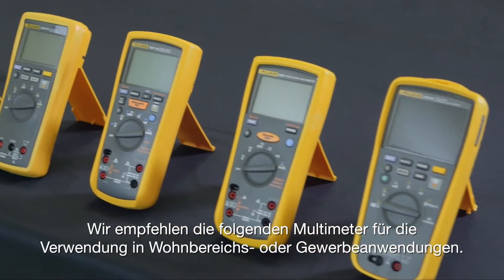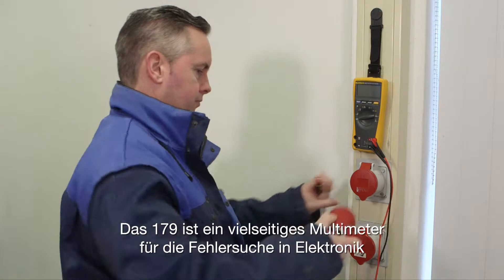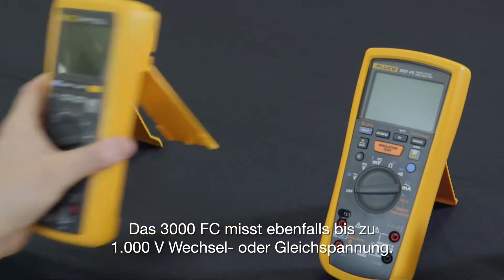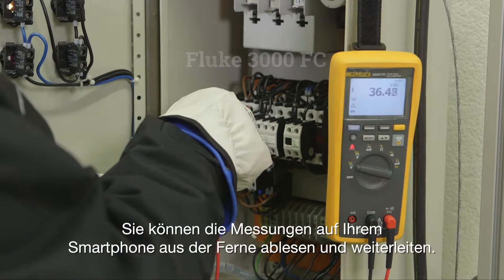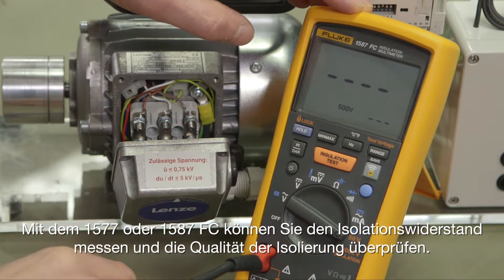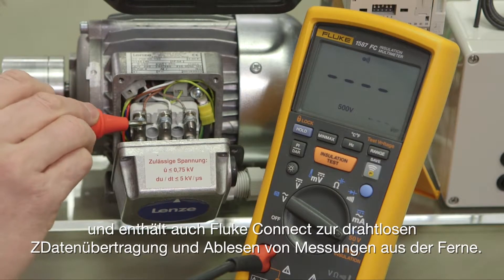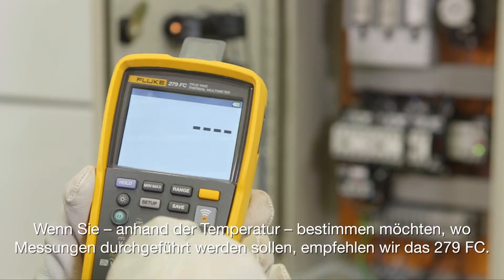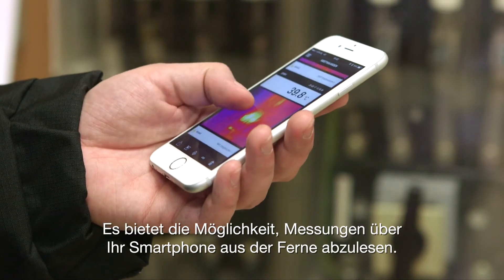Welches Digitalmultimeter ist das Beste wenn Sie in Wohnbereichs- oder Gewerbeumgebungen arbeiten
Wir präsentieren die Digitalmultimeter Fluke 179, 3000 FC, 1587 FC und 279 FC und konzentrieren uns dabei auf spezifische Funktionen des jeweiligen Multimeters. Wählen Sie das richtige Multimeter für Ihre spezifischen Anforderungen, nutzen Sie dafür unser Auswahlwerkzeug